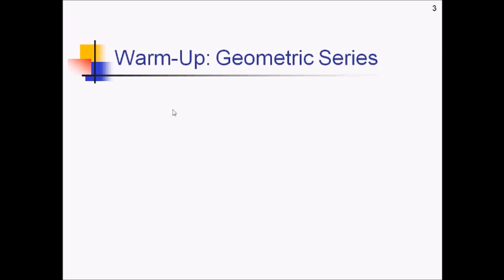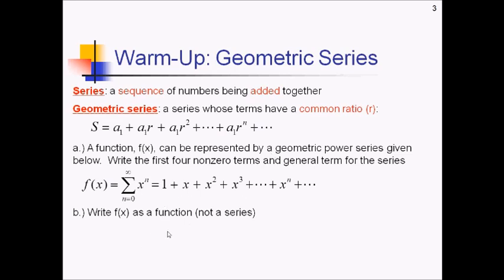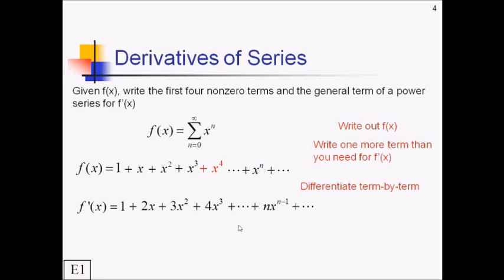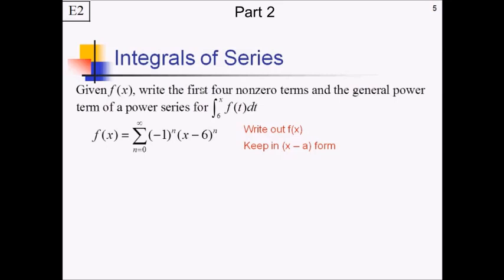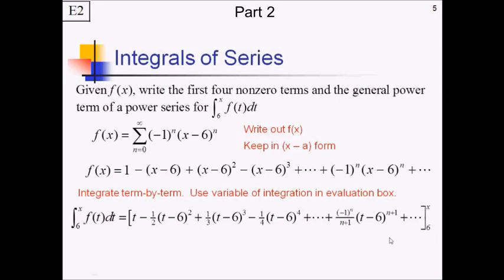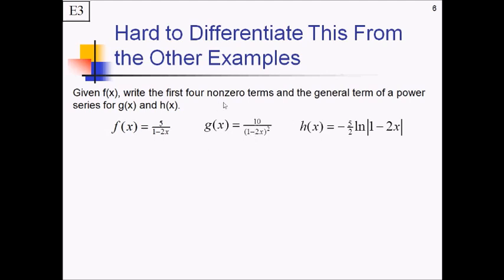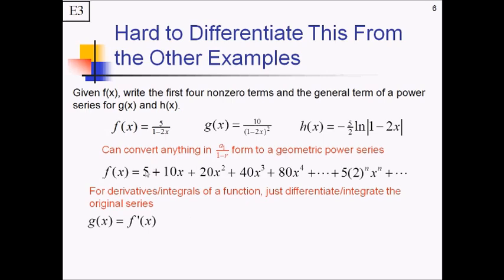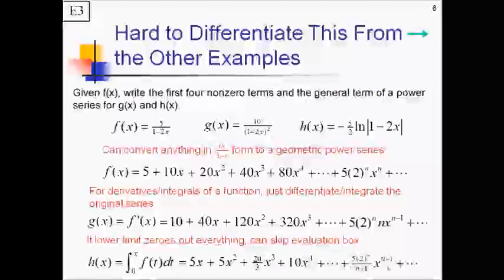Derivatives and Integrals of Series: Lesson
Lesson showing how to find derivatives and integrals of power series.

Go here for a PDF and handout to go along with this video